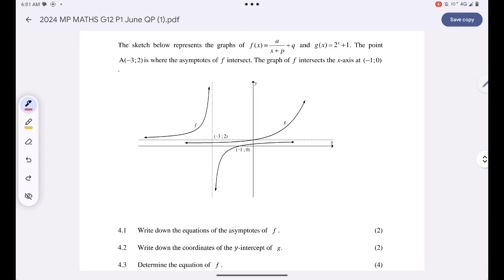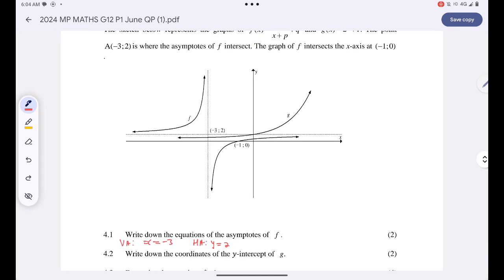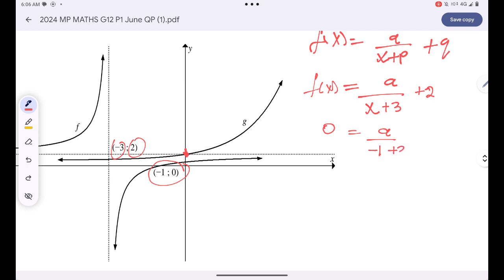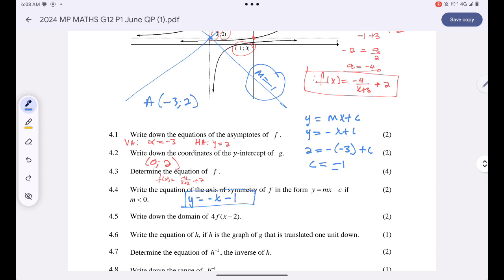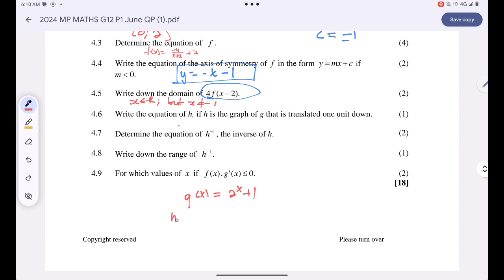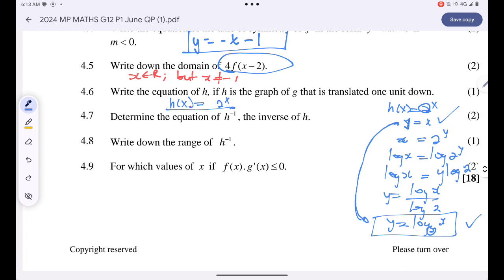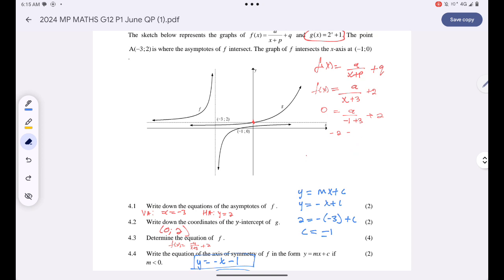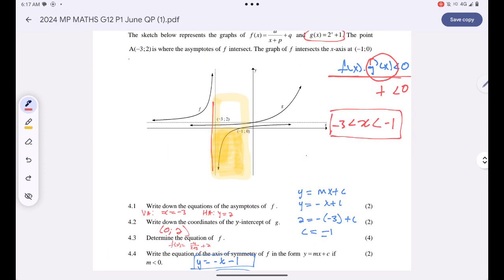GRADE 12 | MPUMALANGA | MATHS P1 | JUNE2024 EXAM | GRAPHS and FUNCTIONS | QUESTION 4.